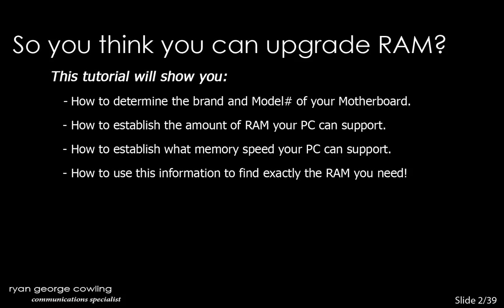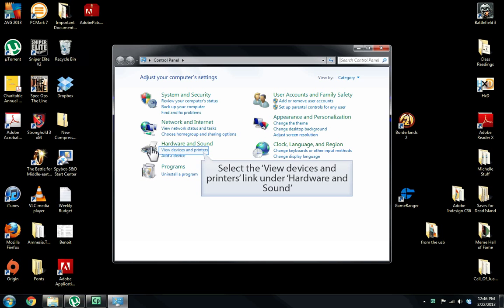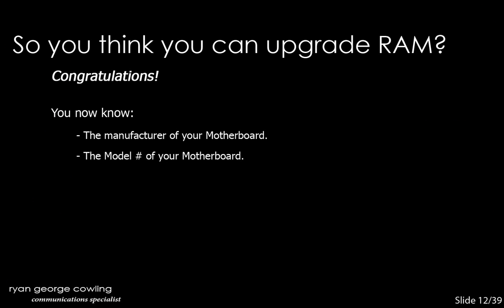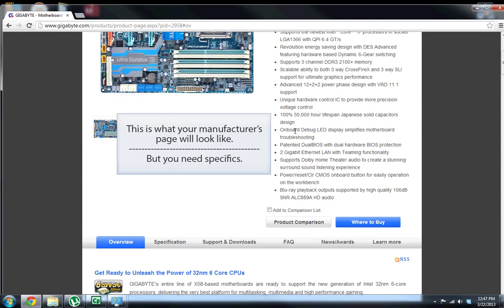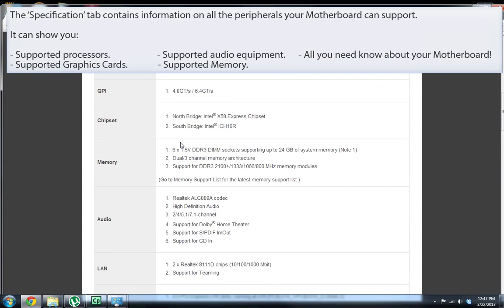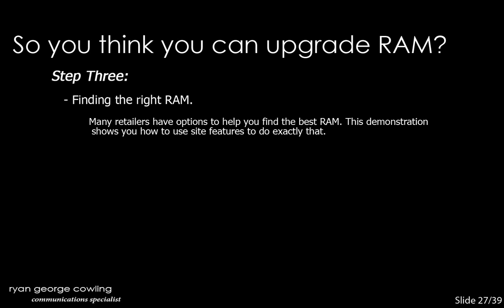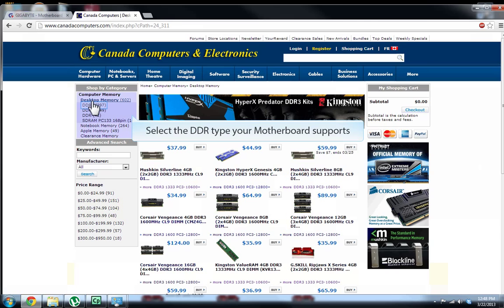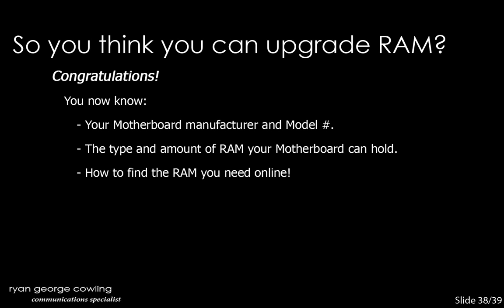How To: Find the RAM you need using Windows 7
If you are interested in increasing the speed of your PC by upgrading your RAM, this is the tutorial for you. It will show you how to locate:

- The manufacturer and model # of your     Motherboard.

- How much RAM your PC can support.

- What kind of RAM your PC can support.

- How to find the right RAM for your PC.

If you have questions or are interested in how I can help you craft similarly simple and effective demonstrations, please visit my